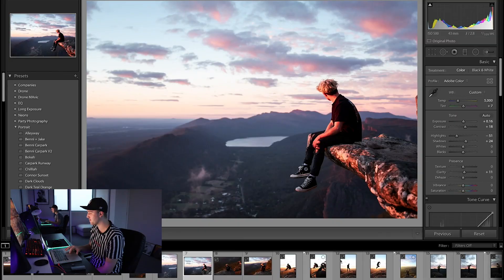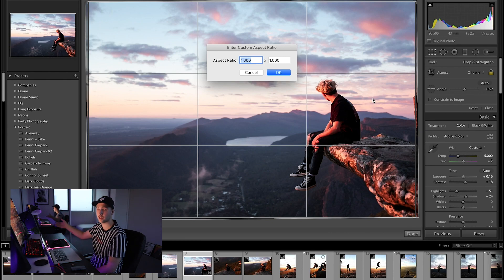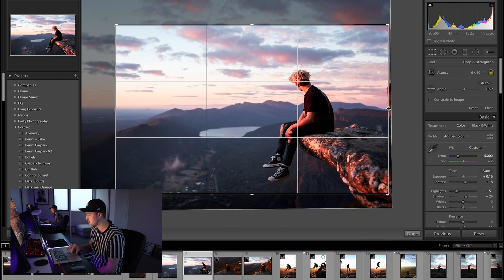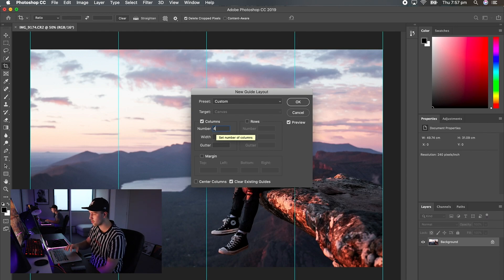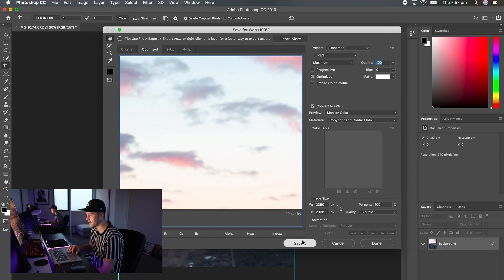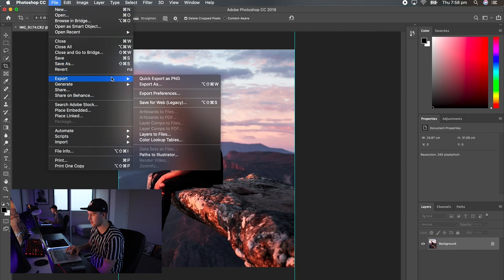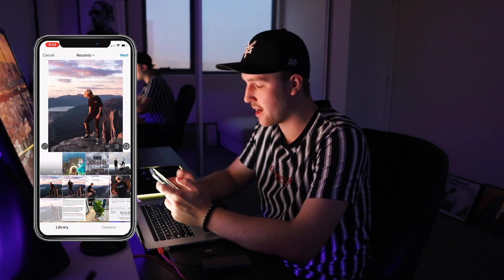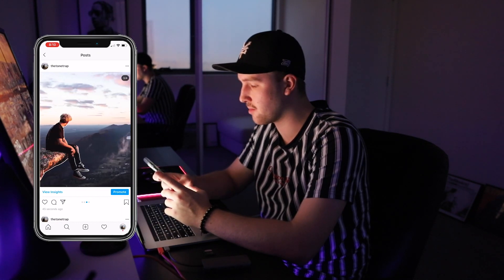How to Create SEAMLESS Multi-Post for Instagram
Today i'll be teaching you how to create a seamless multi post for your instagram!  It's a very short, simple and effective way to bring that little bit extra to your photos.